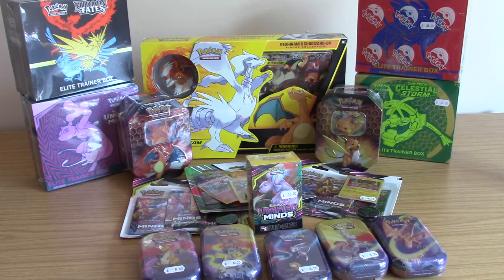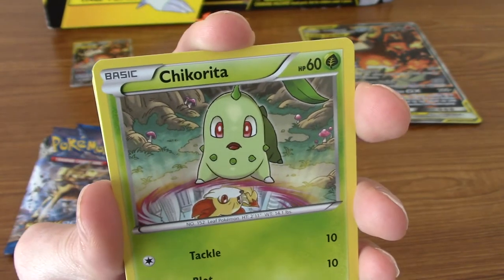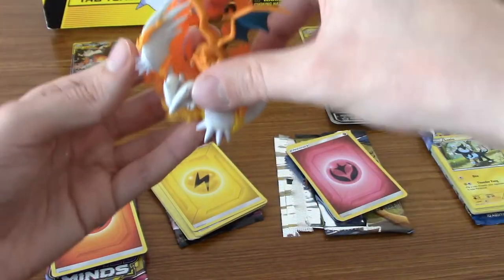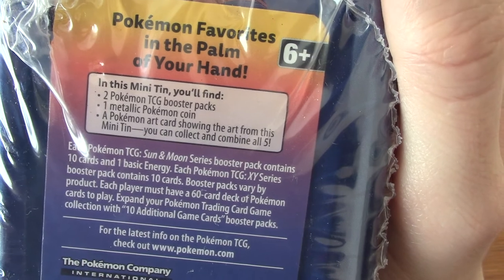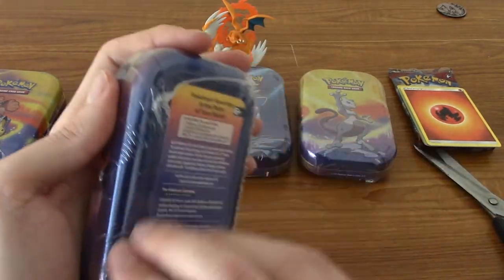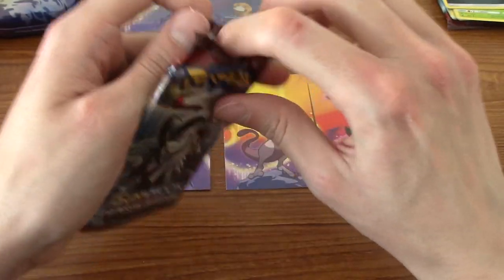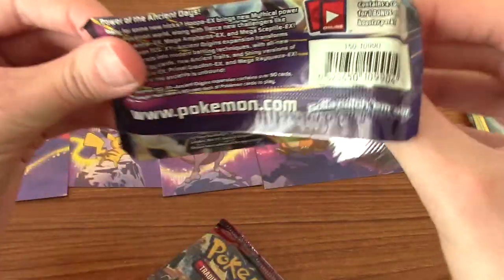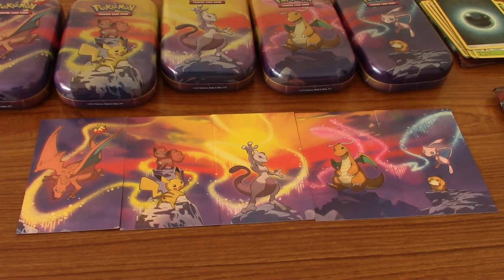PokeOpenings: 250 Subscriber Special (Part 1)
Having passed the 250 subscriber count, something I never thought I'd do, I decided to do a kinda special episode. And so, over the last half a year or so I've collected a ton of Pokemon card products together and am gonna open it in one big video (split into several parts).

Social Media